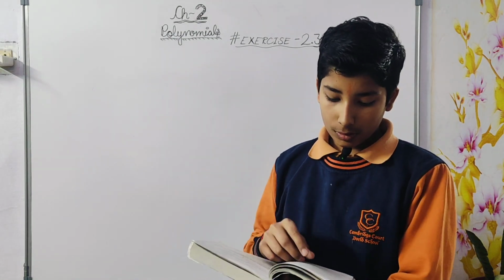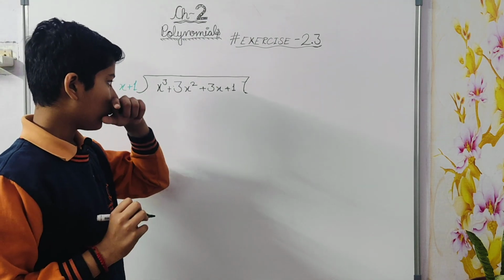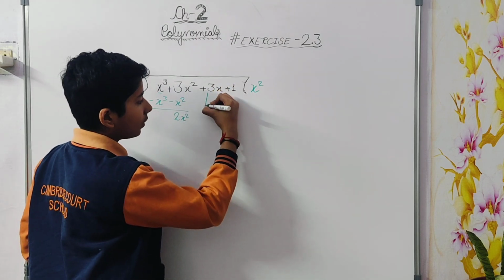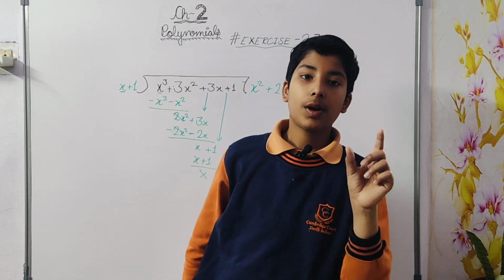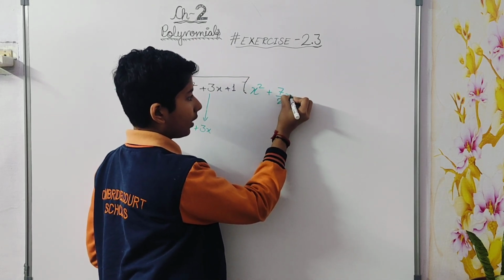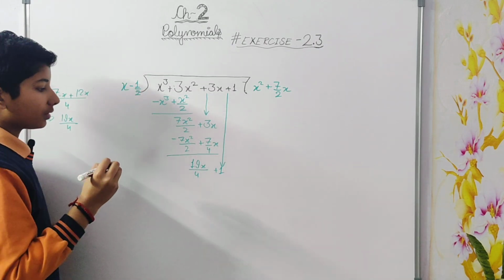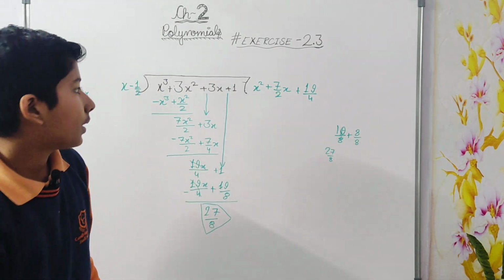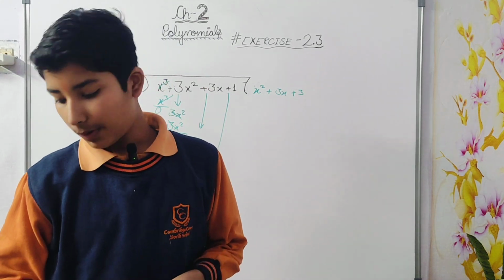Exercise 2.3, Part-1 & Chapter 2/ Polynomials, class 9th| NCERT Textbook Maths.